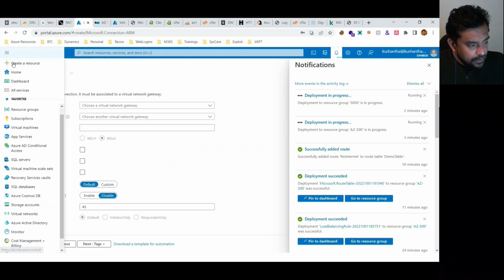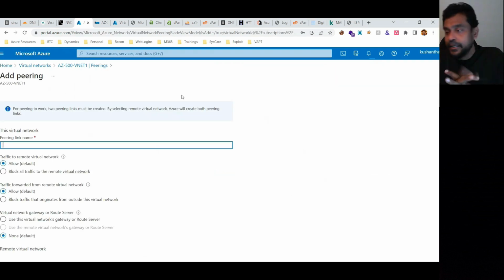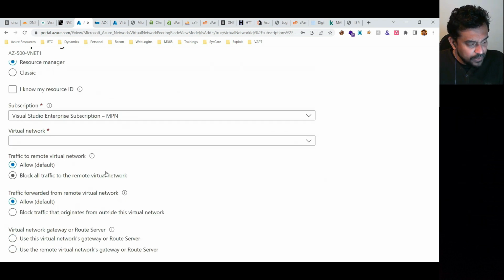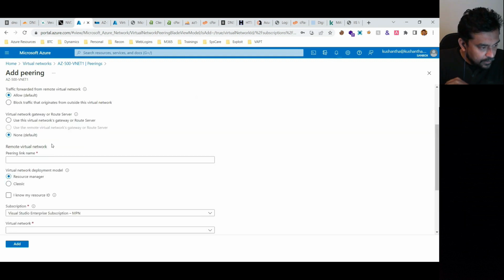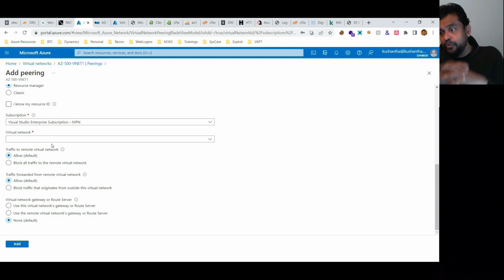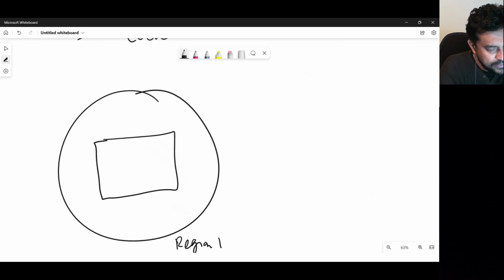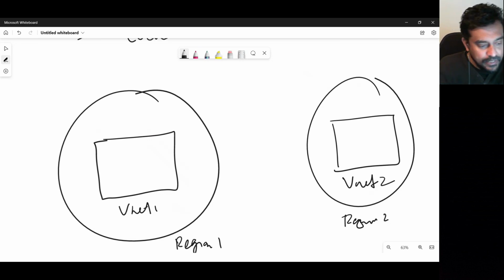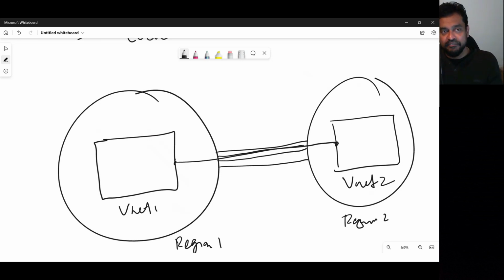Define Routing Table Azure | EPOSODE 14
Azure Route Tables, or User Defined Routing, allow you to create network routes so that your CloudGen Firewall VM can handle the traffic both between your subnets and to the Internet. For the network interfaces to be allowed to receive and forward traffic, IP forwarding must be enabled